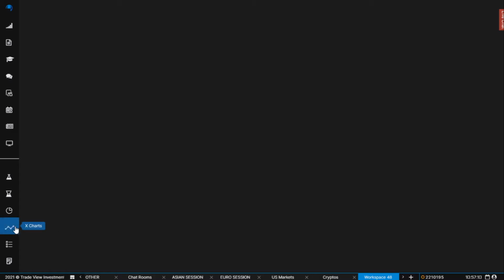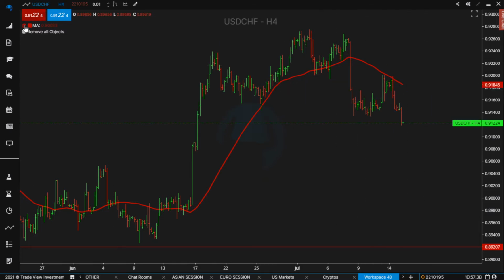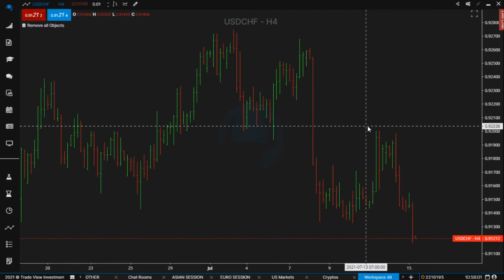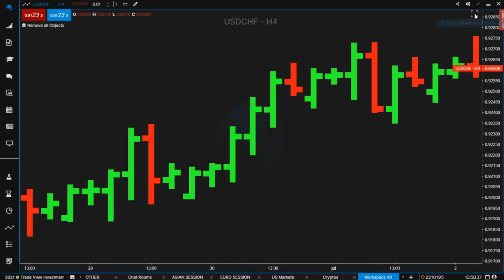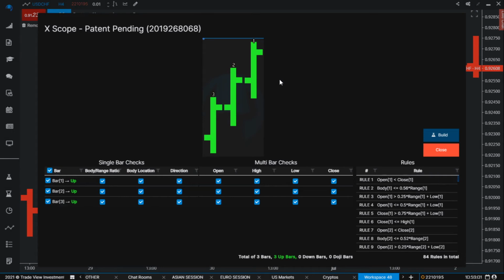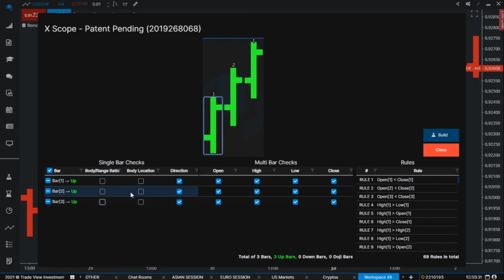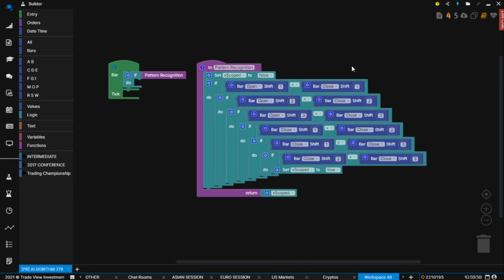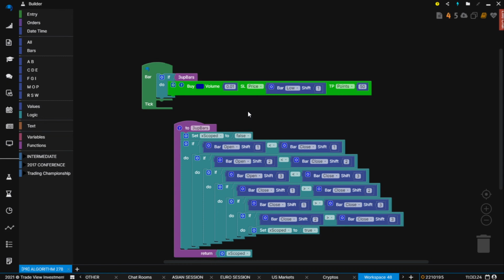How to use X-Chart and X-Scope